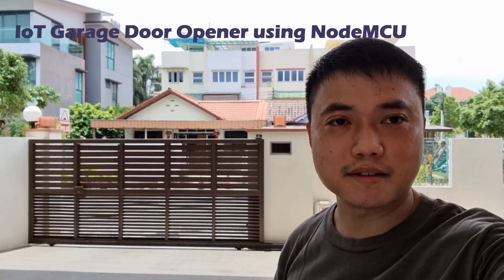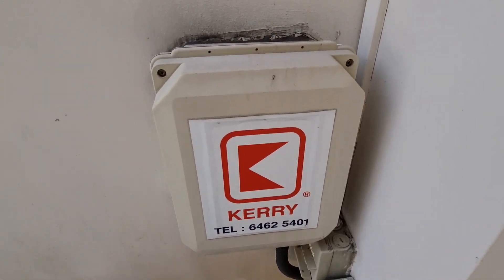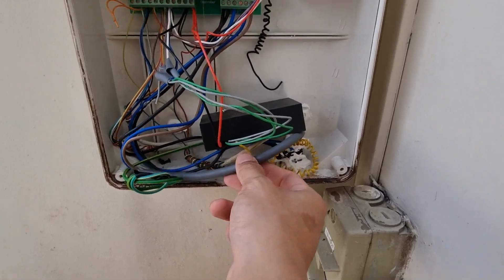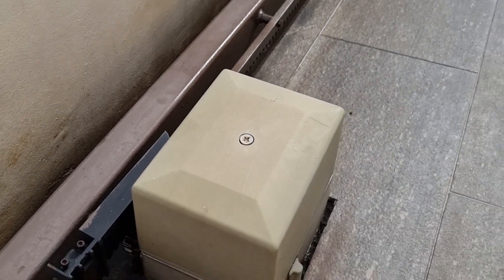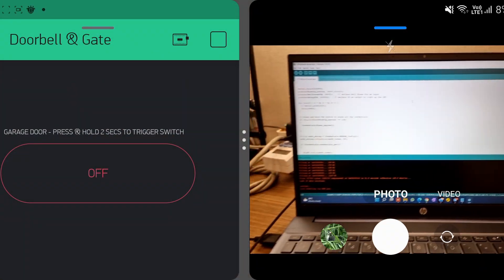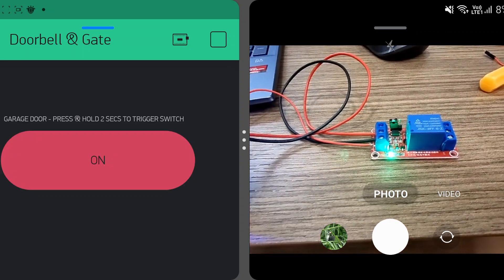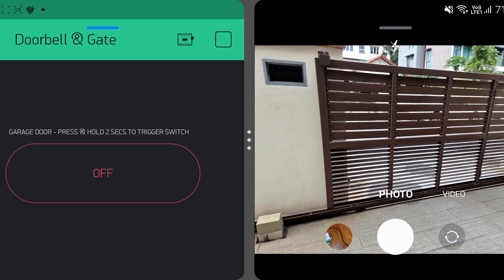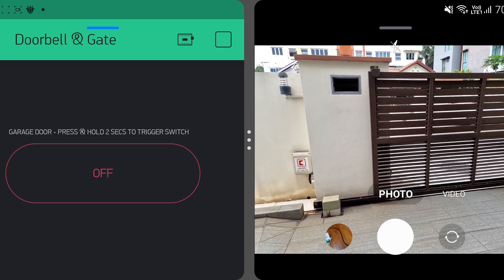Turn Your Smartphone into a Garage Door Remote Control Today! (Using NodeMCU)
In this internet age where we make digital payments with neither a physical wallet nor thinking twice about it, do physically clunky garage door remote controllers still have a place?

I certainly do not think so - and I've replaced mine with an IoT door opener fired from my smartphone. This project runs on NodeMCU and was coded using Arduino IDE.